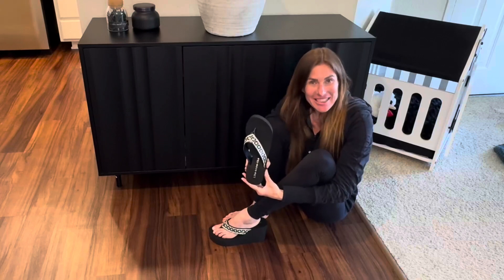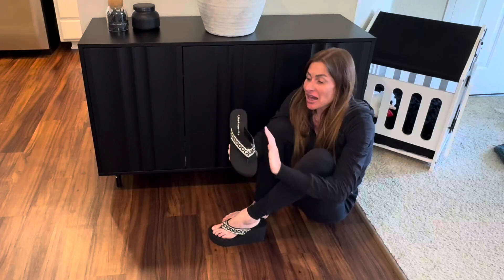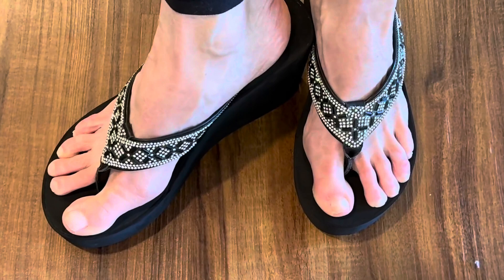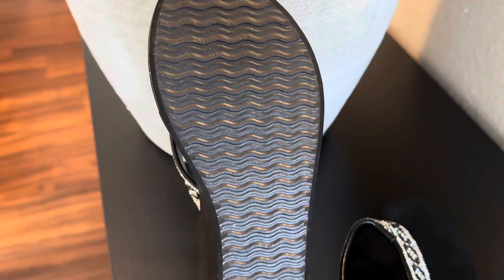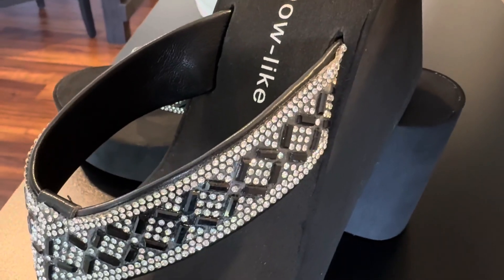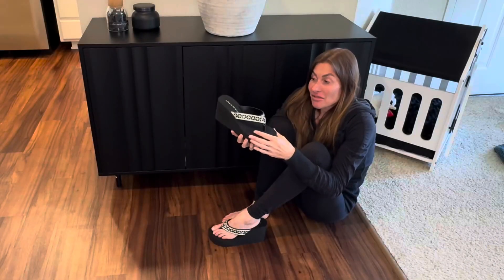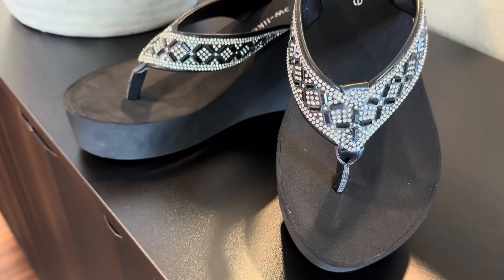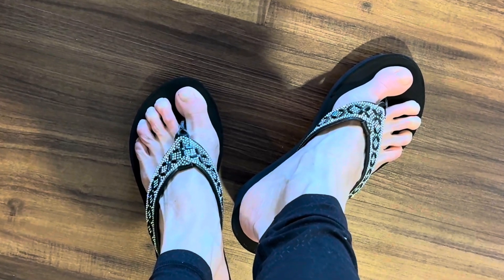Rhinestone Wedge Sandals for Women Platform Flip Flops Wedge flip flops Wedding shoes Wedge Heels Re